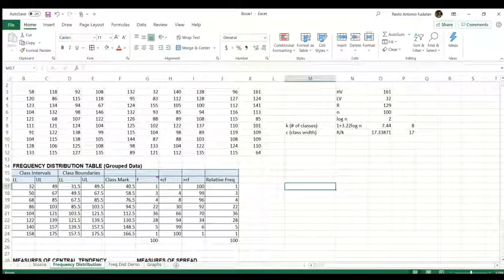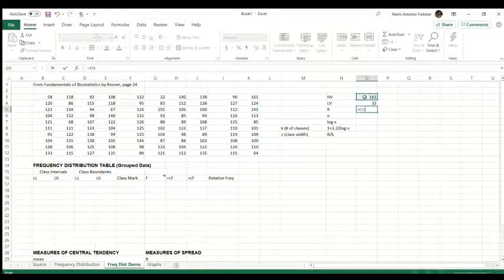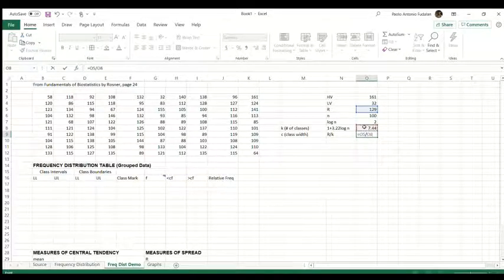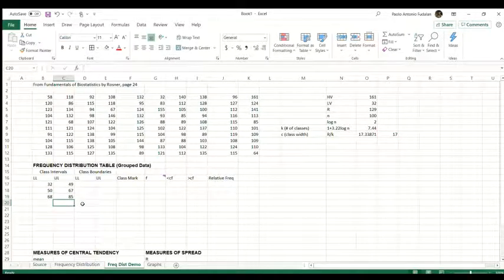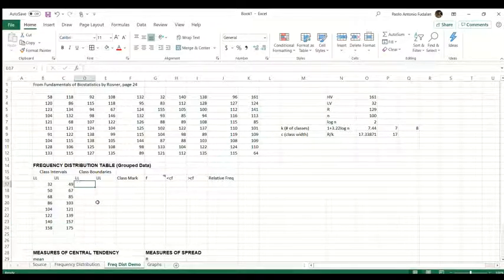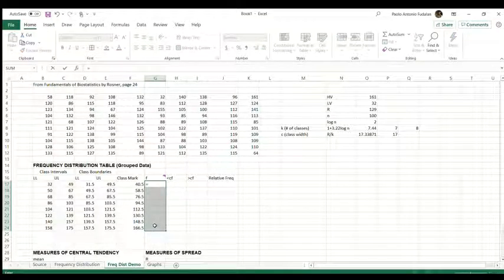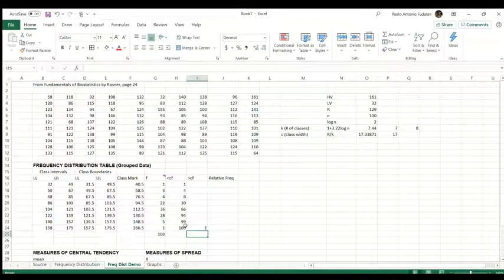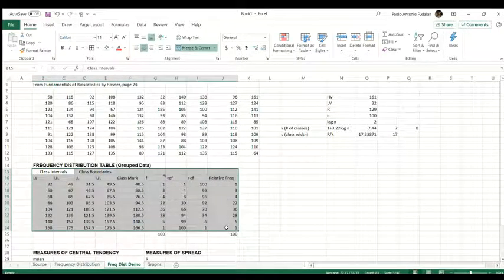BIOL 106 Frequency Distribution Table in Excel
Demo on constructing a frequency distribution table in MS Excel